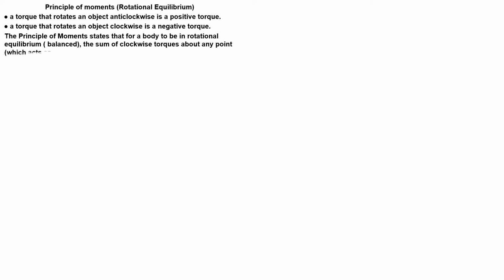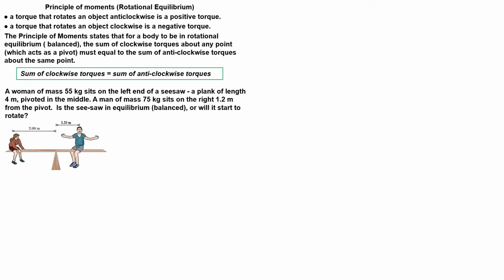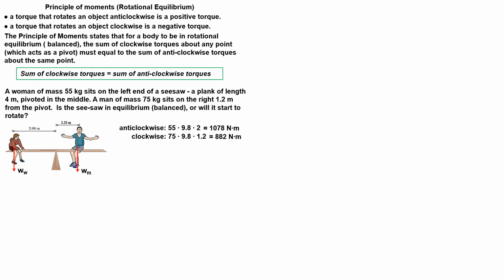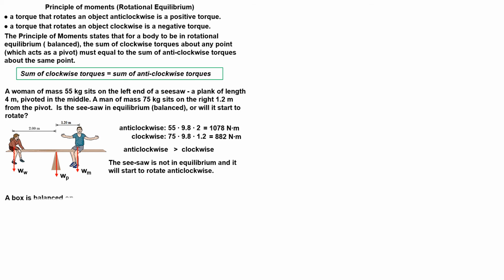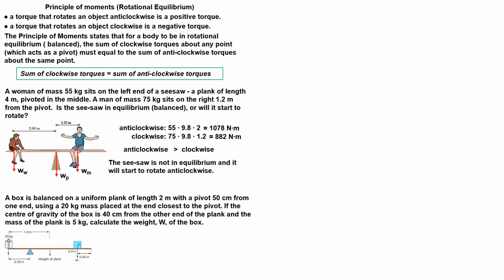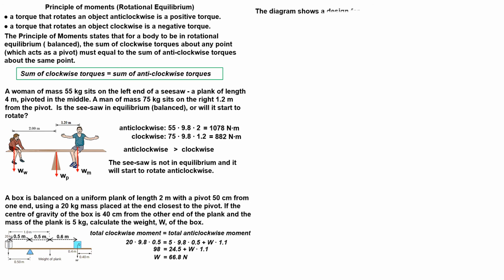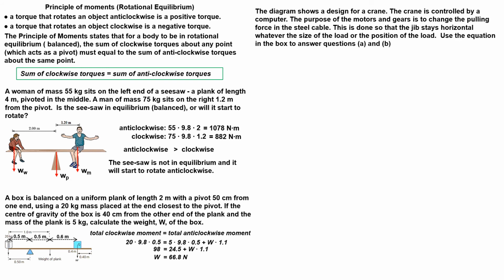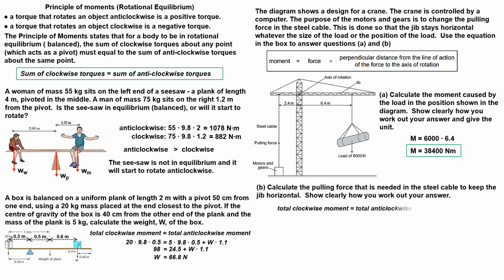Principle of moments (Rotational Equilibrium)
Ready to master the Principle of Moments? This video is your ultimate guide!
We'll break down the essential physics behind balanced forces and turning effects (also known as torque). You'll learn how to apply the Principle of Moments to solve real-world problems, from understanding how a seesaw balances to calculating the force needed to turn a stubborn bolt.
By the end of this tutorial, you'll be able to:
- Explain what is required to achieve equilibrium
- Confidently use the Principle of Moments formula
- Solve a variety of practical problems involving forces and fulcrums
This lesson is perfect for high school and college students looking for a clear, step-by-step explanation. Master this key physics concept in just one video.